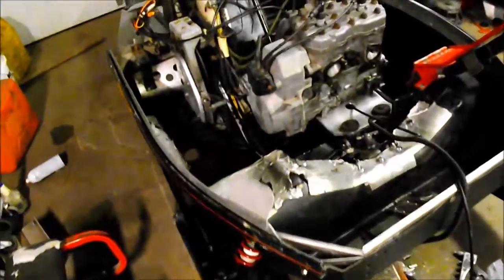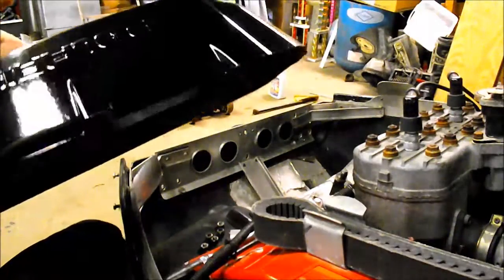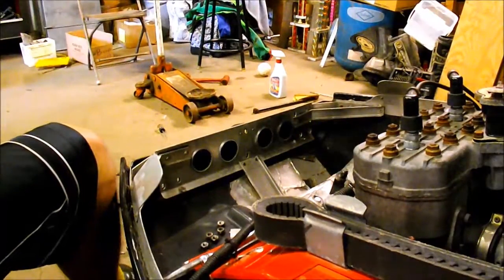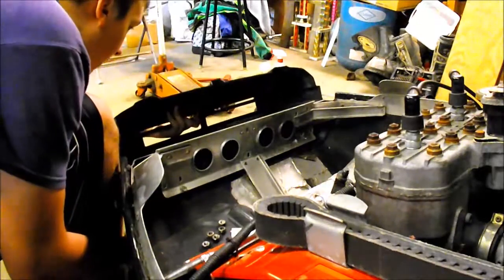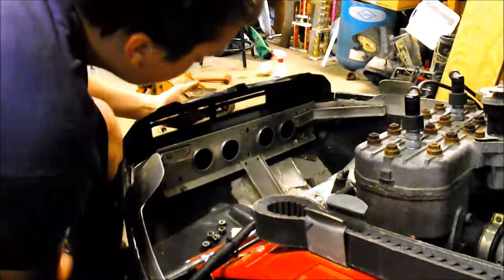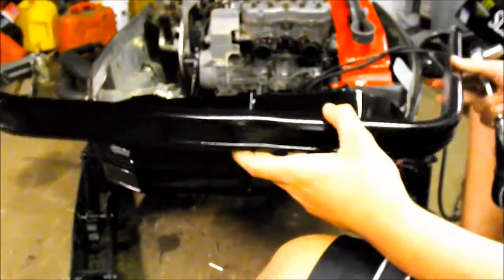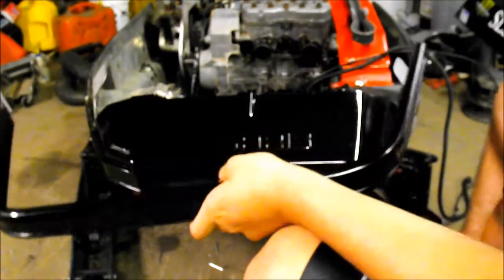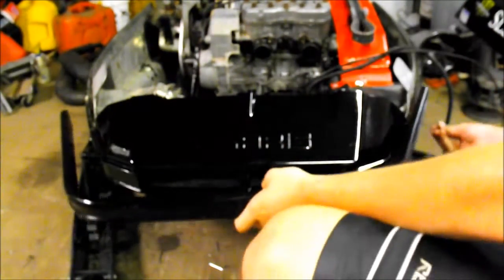400 Indy Ditchbanger build pt.3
Building up a 1988 400 Indy for winter.